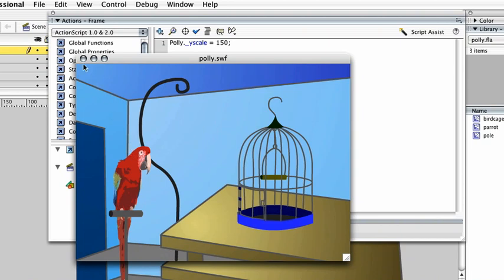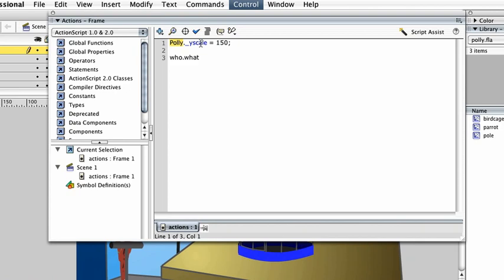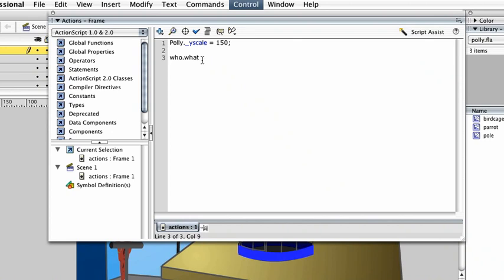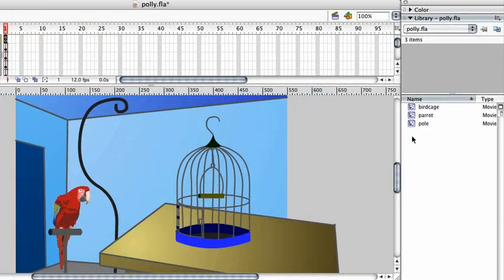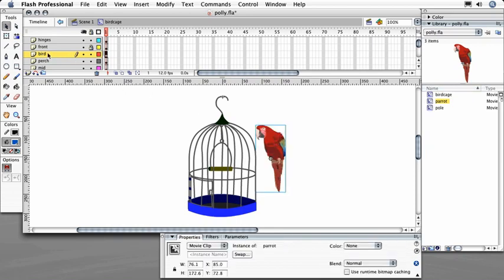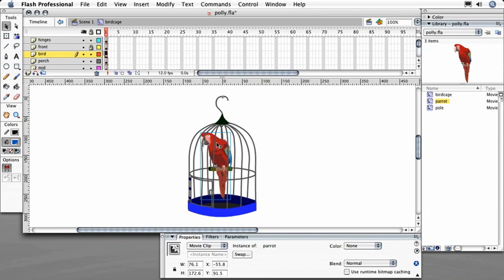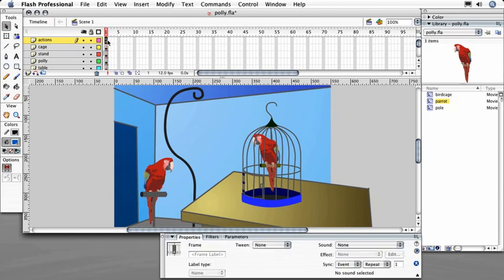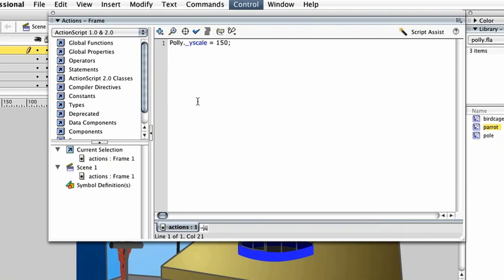Big Hit Flash Lesson L02 T02